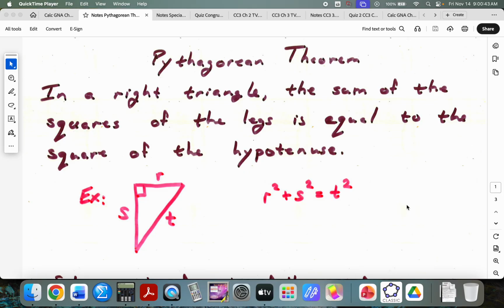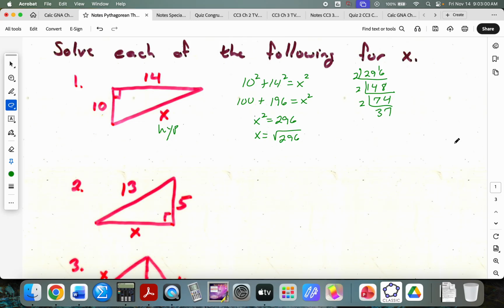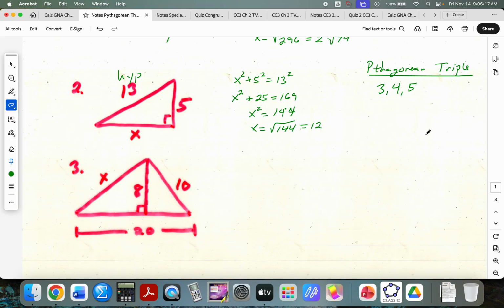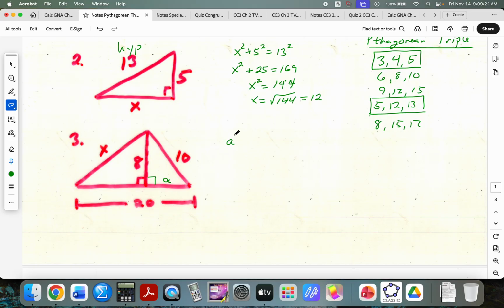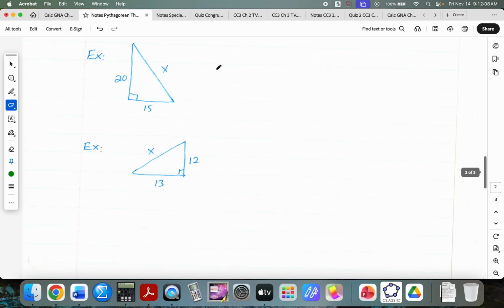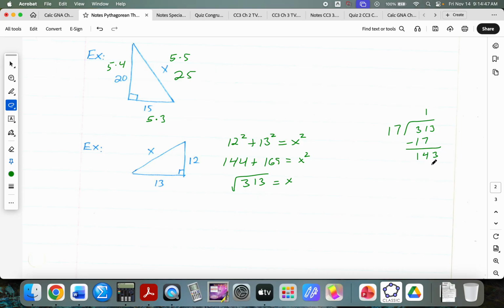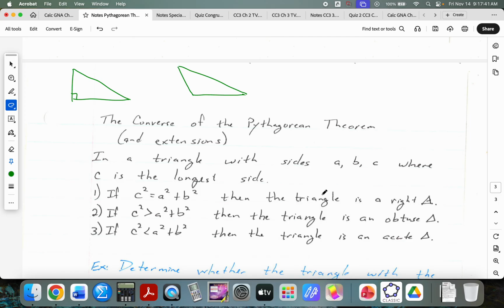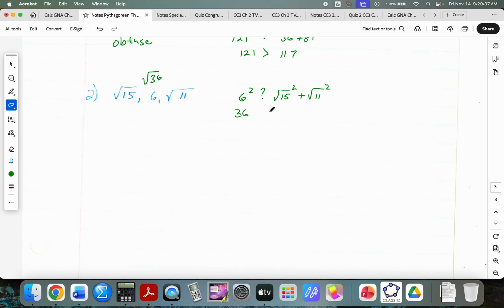H Geom Nov 14